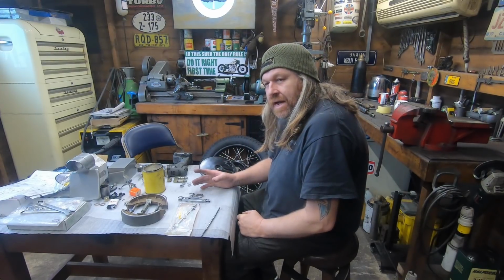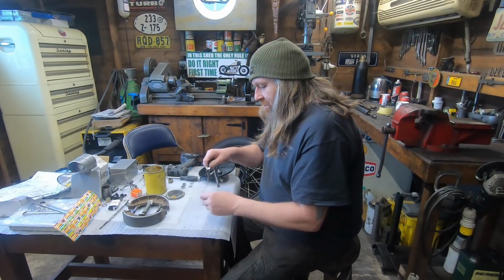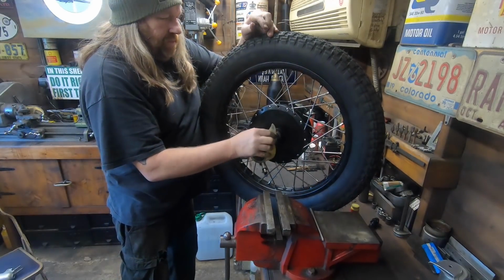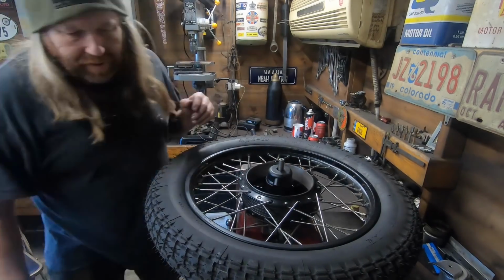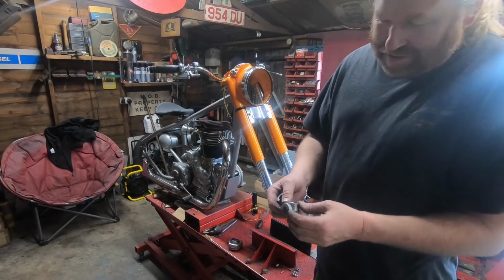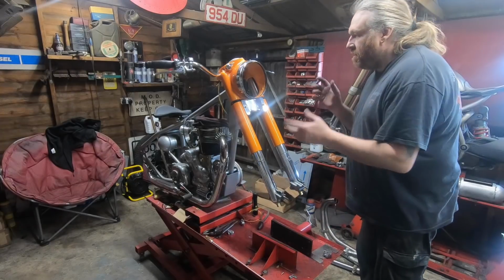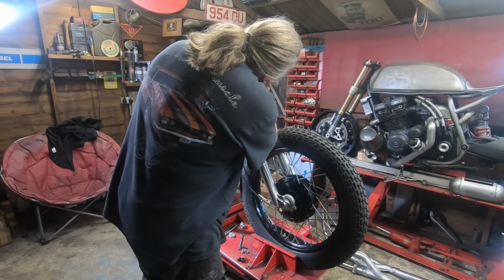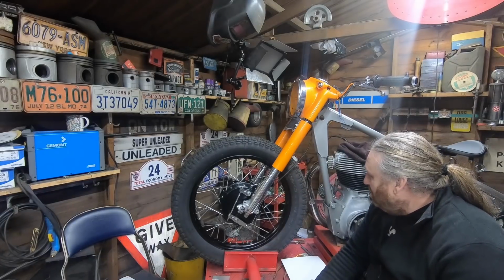Royal Enfield wheel & brakes